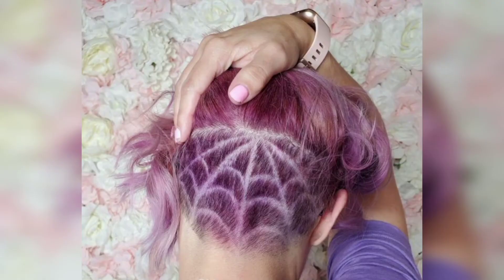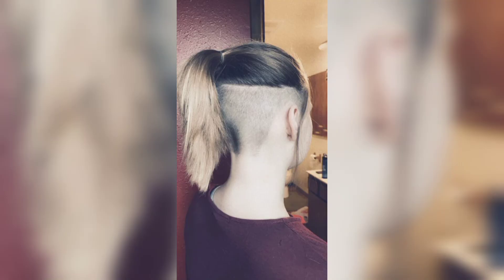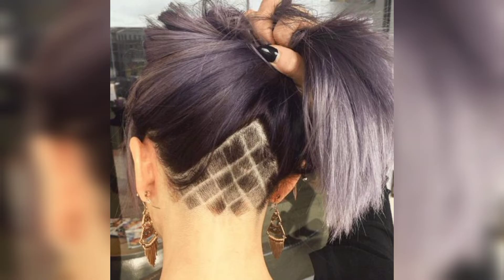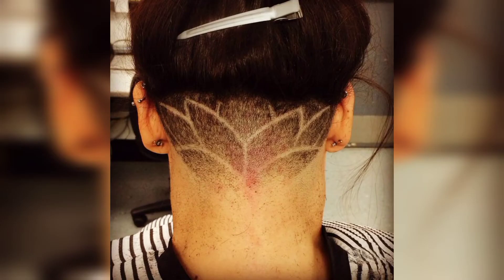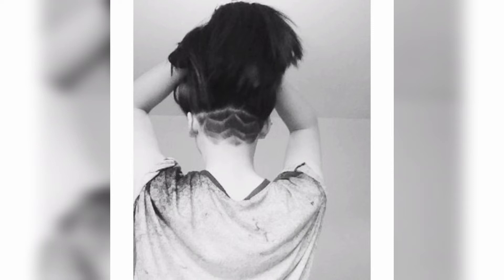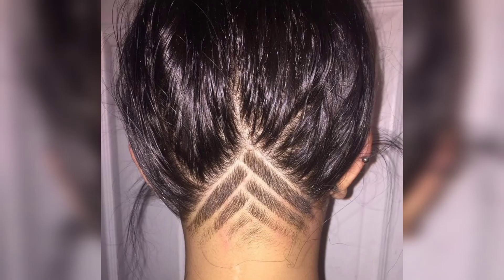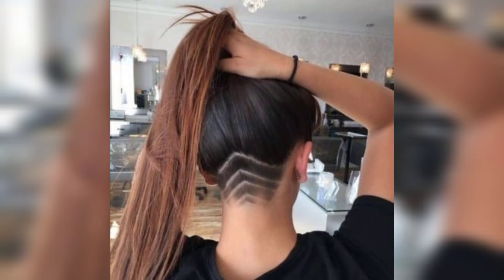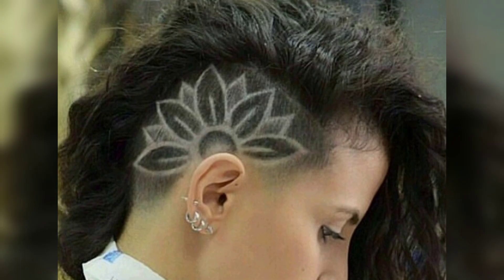BEAUTIFUL UNDER SHAVED HAIR CUT COLLECTION